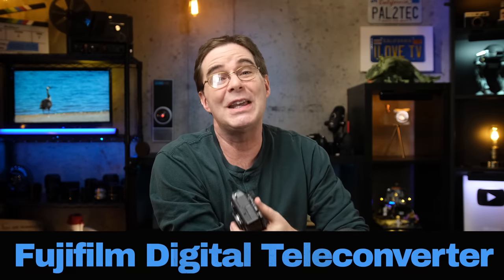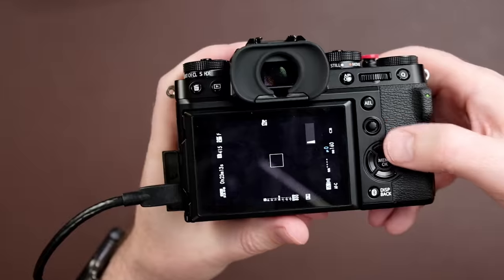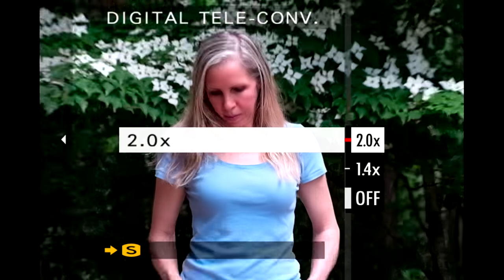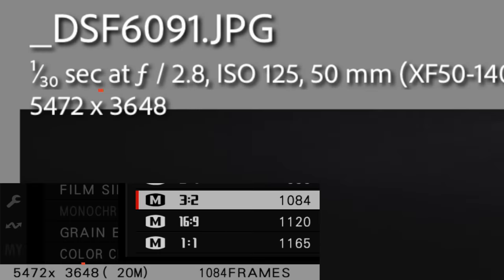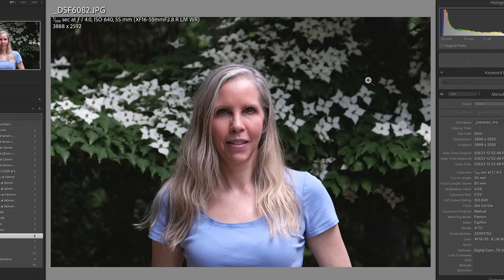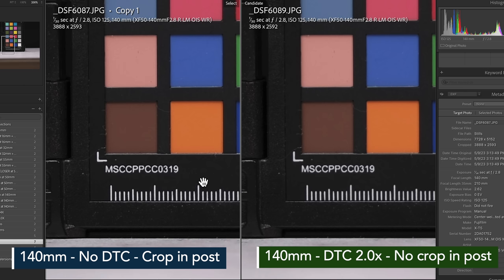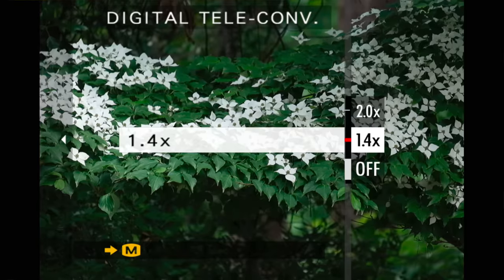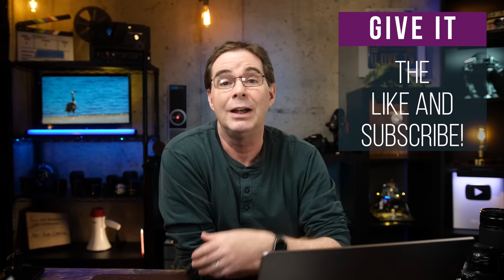Fujifilm Digital Teleconverter (EVERYTHING You Need To Know!)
Is Fujifilm's Digital Teleconverter worth using, or is it any good? We discuss everything you need to know about how the Digital Teleconverter works, image resolution restrictions, a problem to watch out for, image quality, digital teleconverter vs. post-production cropping, and more!

00:00 - Opening
00:15 - Welcome
00:32 - What If Your Lens Focal Length Isn’t Long Enough?
01:50 - Assign Digital Teleconverter to a Custom Button
02:16 - Restrictions Using Digital Teleconverter
02:41 - Digital Vs. Optical Teleconverters
03:49 - How Fujifilm Digital Teleconverter Works
04:39 - Image Resolution Restrictions for JPEG Files
05:45 - Digital Teleconverter - Be Careful Not To Do THIS!
06:56 - Image Quality: Digital Teleconverter Vs. Post Production Cropping
11:10 - Worth It To Use Digital Teleconverter?
12:35 - Conclusion and Recommendation
12:56 - Goodbye and Outro

1.
2.

PRODUCT REVIEW OR TO SEND SOMETHING:
pal2tech
1227 North Peachtree Parkway 165
Peachtree City, GA 30269
United States